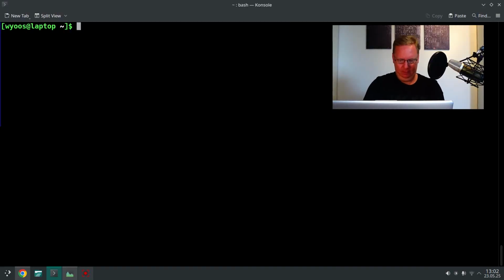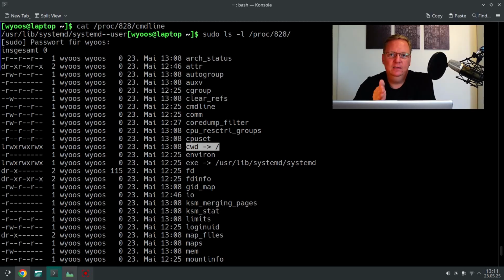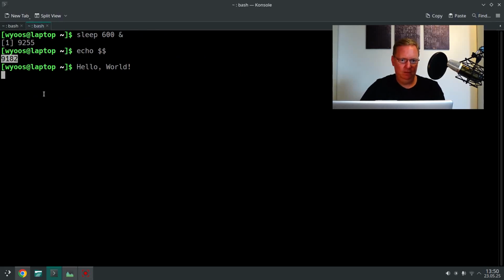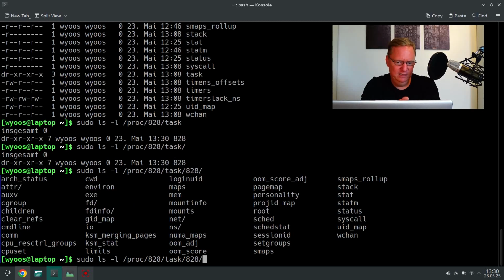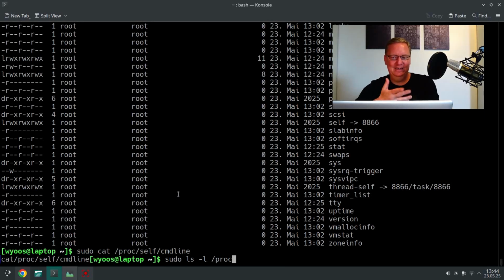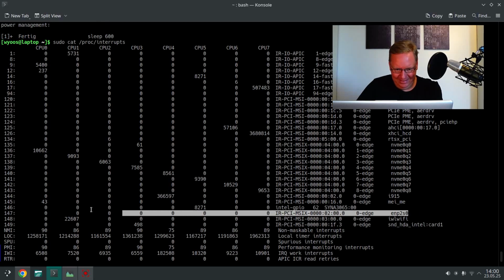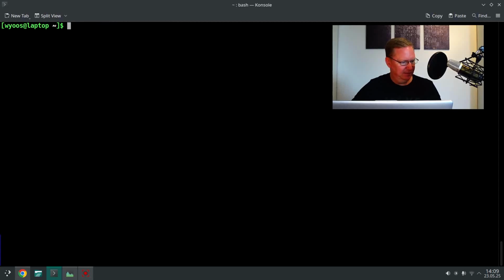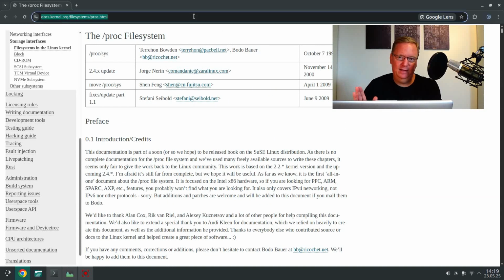What's in /proc?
In this video, we look around in the /proc virtual filesystem.